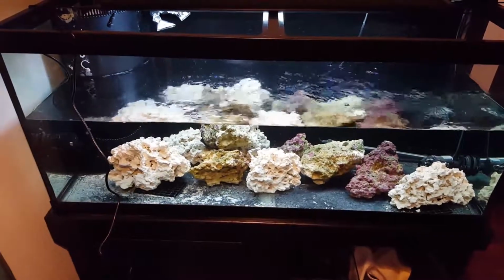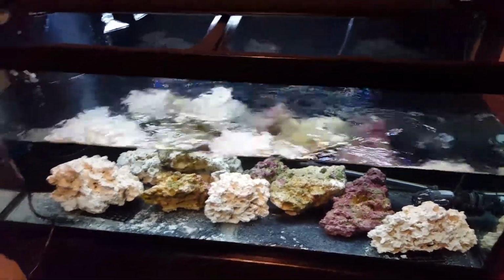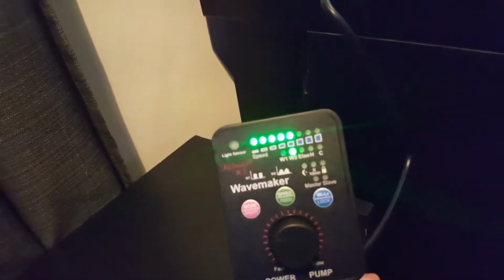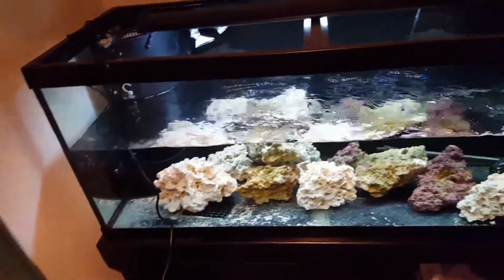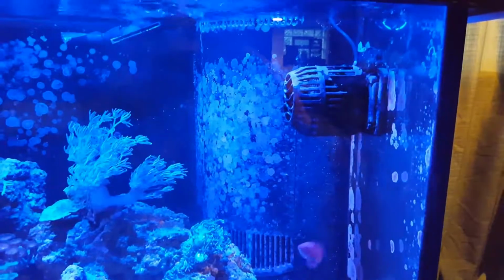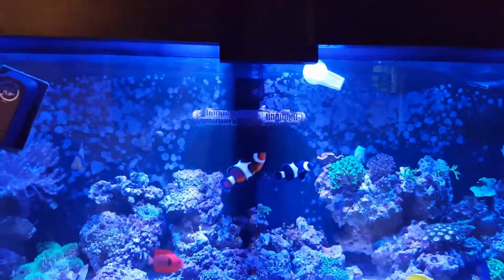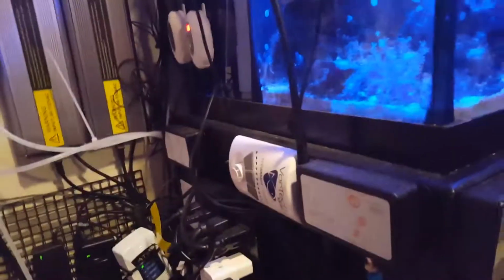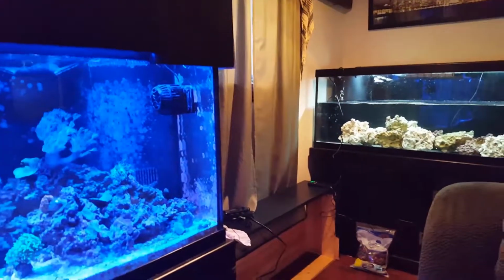All my wavemakers on the reefs